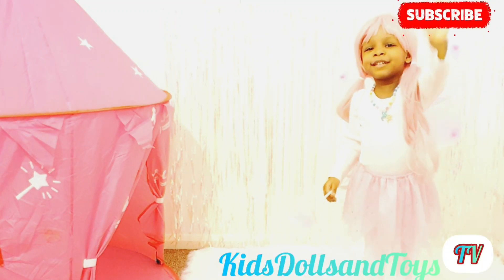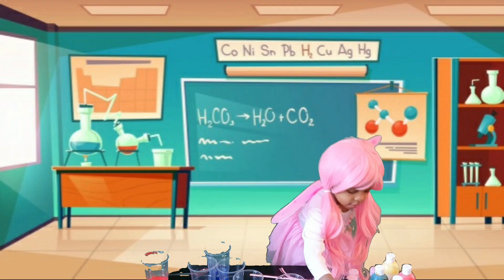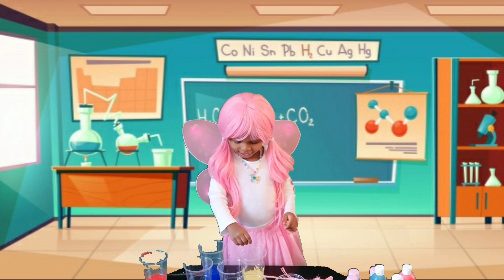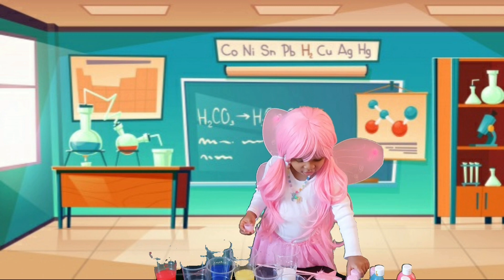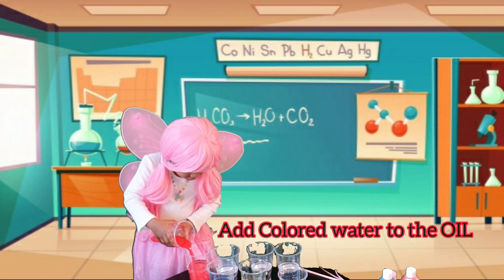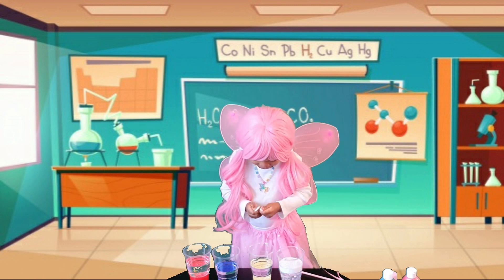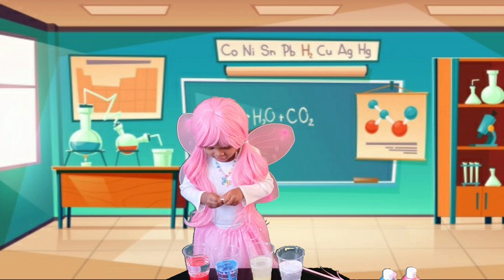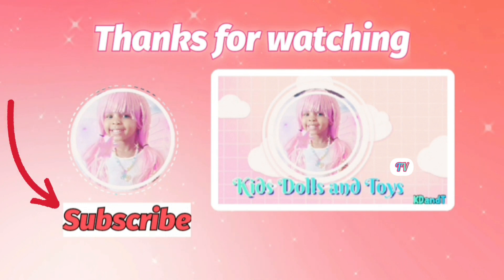Rainbow Snowstorm in a Jar Easy DIY Science Experiment for Kids - Kids Dolls and Toys TV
Rainbow Snowstorm in a Jar!!! Easy DIY Science Experiment for Kids
Today on Kids Dolls and Toys TV.  Fairy Princess Mila is happy to share a science experiment with you all.  We learn how to make a rainbow snowstorm in a jar.  We also learn that Oil and Water don't mix...they separate.
Princess Mila says "Come play with me, come on".

Kids Dolls and Toys TV